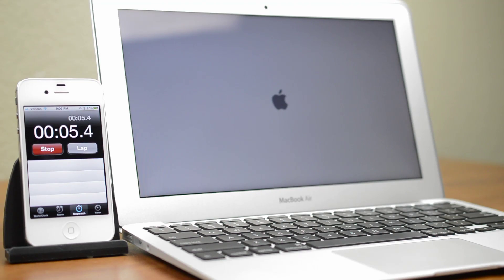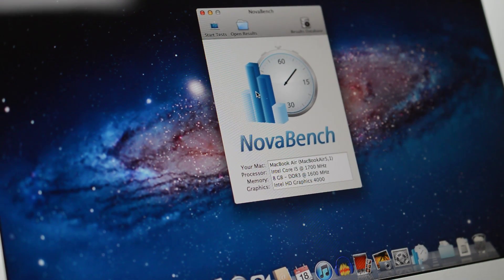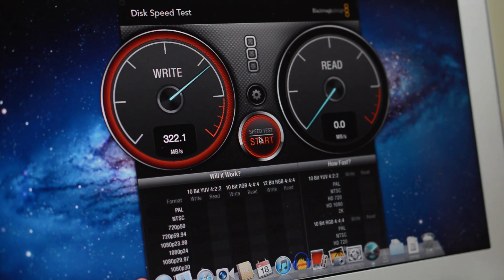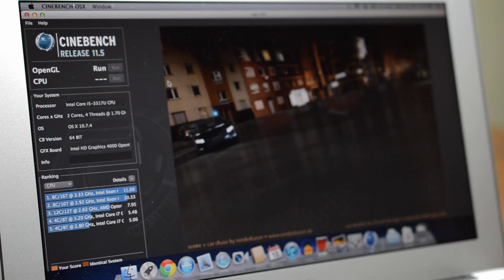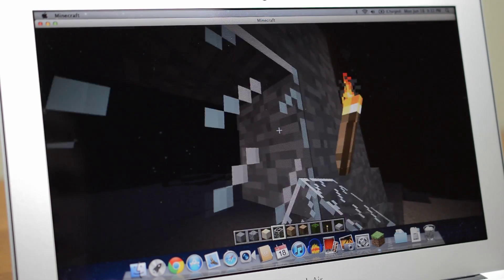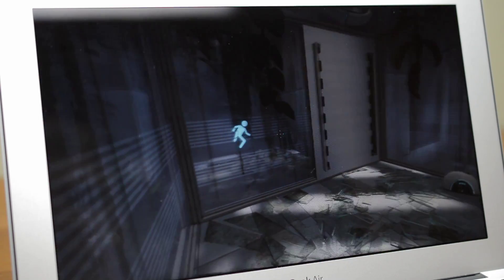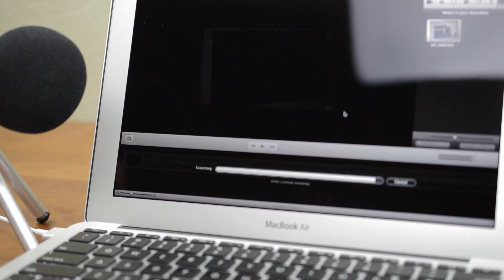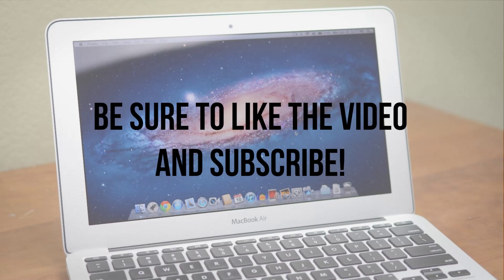2012 MacBook Air 11" Gaming and Speed Test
2012 MacBook Air 11" Gaming and Speed Test

In this video I go over the 2012 MacBook Air 11" gaming and speed performance test including boot times, Novabench scores, Blackmagic Disk Speed Test to see how fast the Toshiba SSD is, Cinebench for the graphics performance, gaming demos with Minecraft & Portal 2, video editing in Screenflow with a 1080p video and how loud the computer gets.